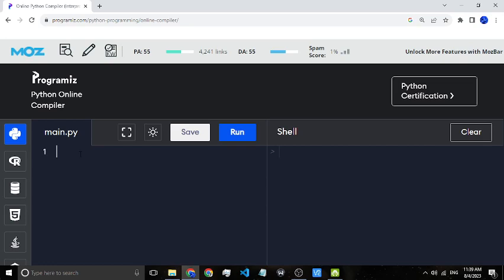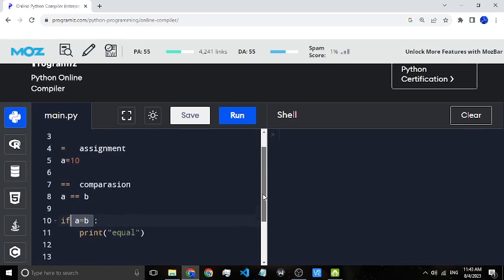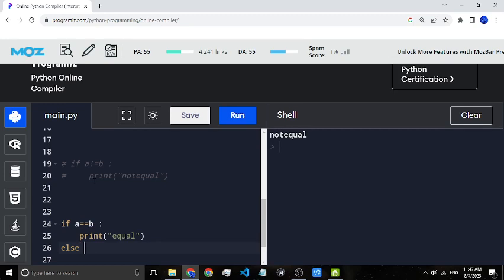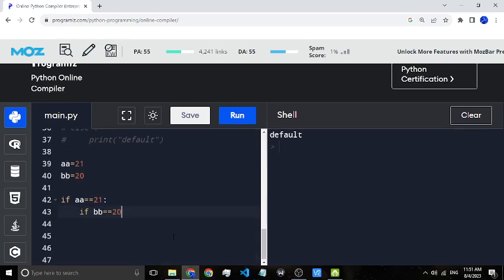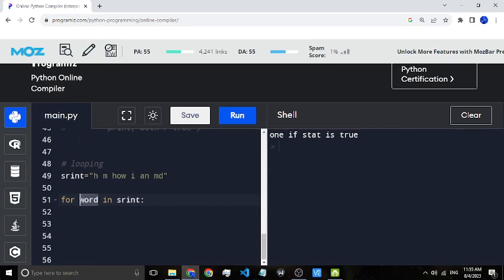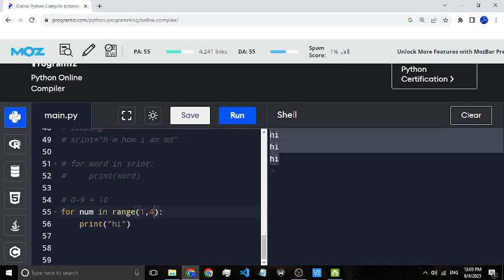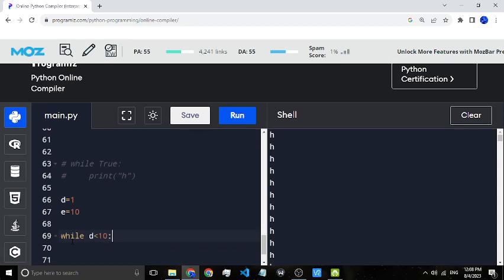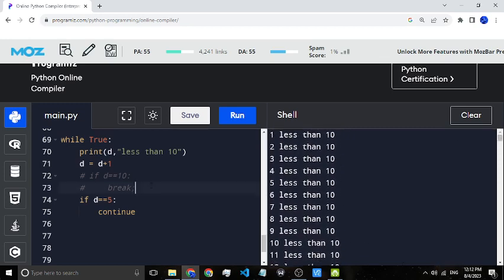Python tutorial 2 for beginners ⚡️⚡️